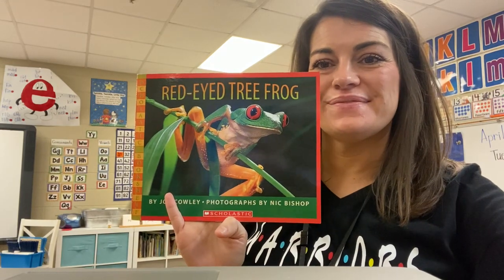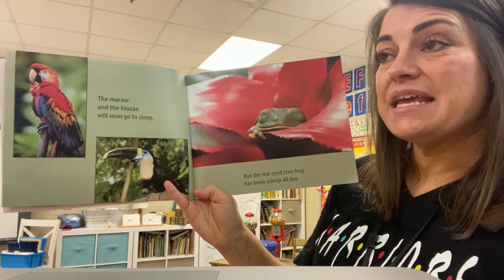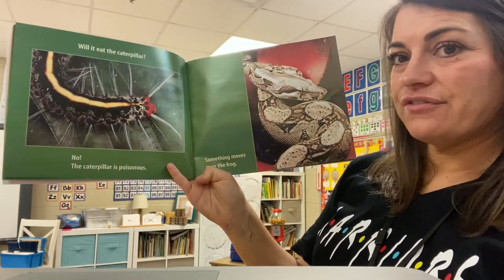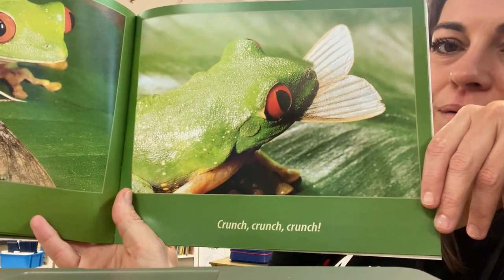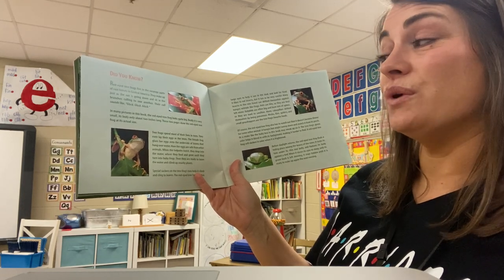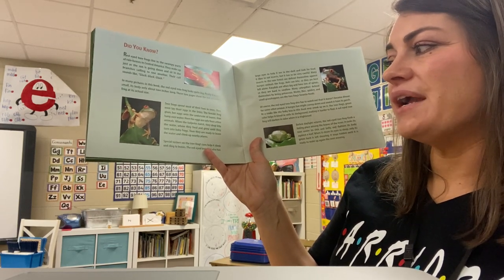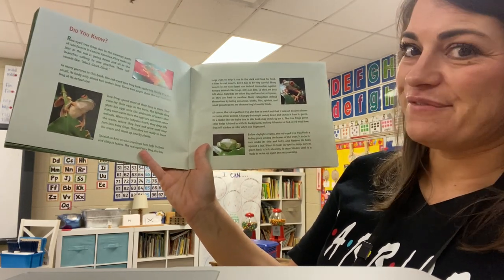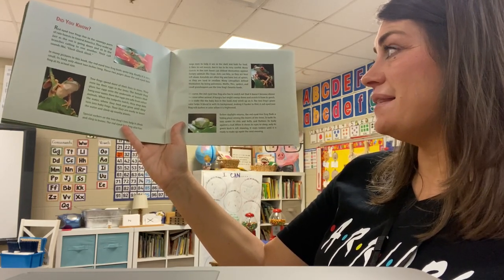Red-Eyed Tree Frog